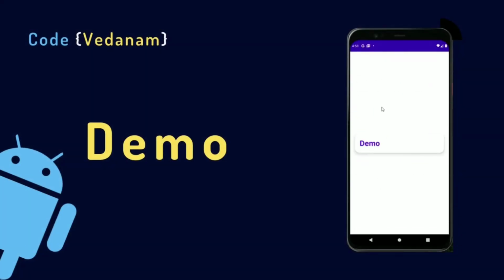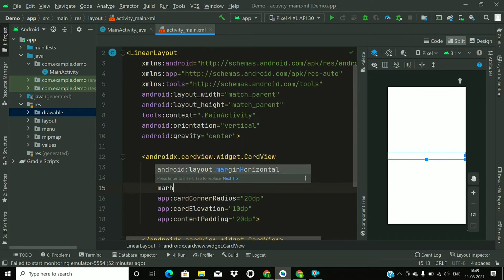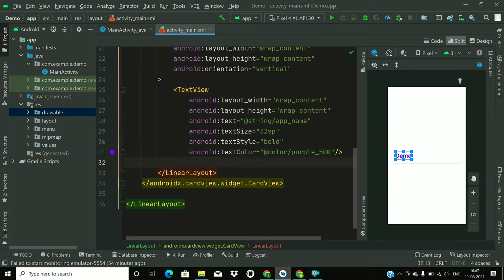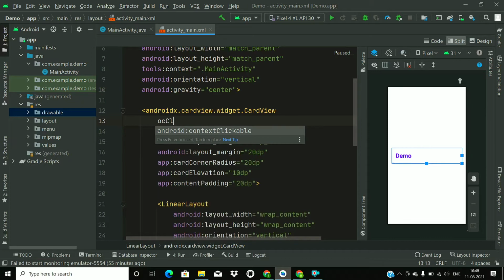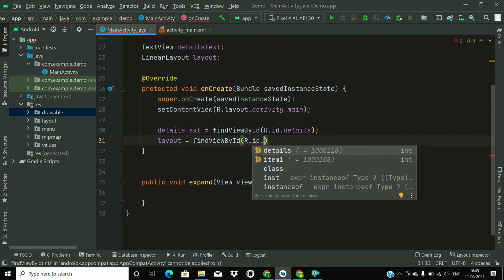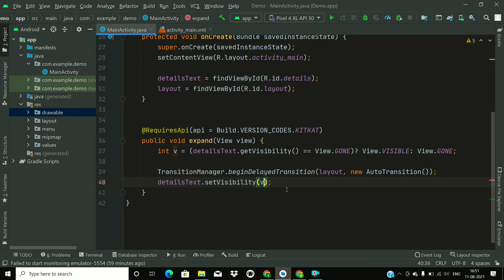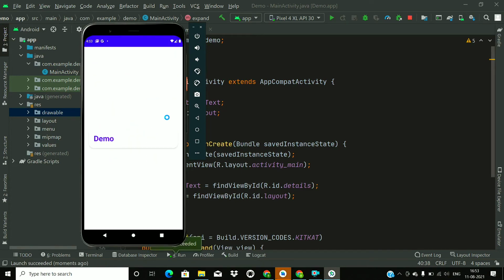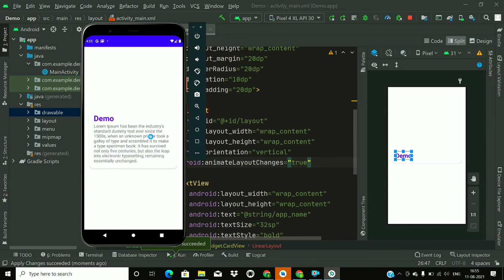Expandable Card View with Animation in android studio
In This tutorial we will learn how to create a expandable card view with smooth animations.

Musician: @iksonmusic